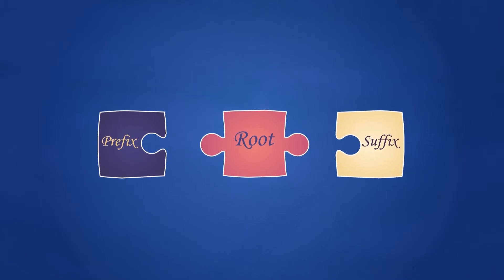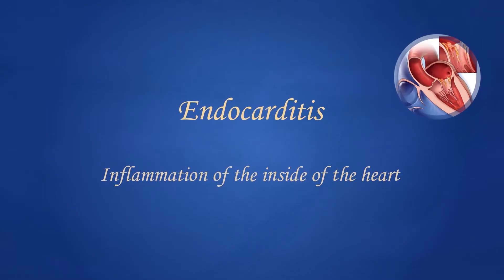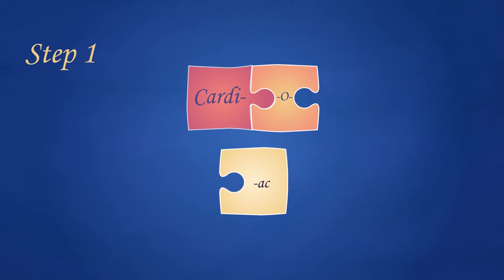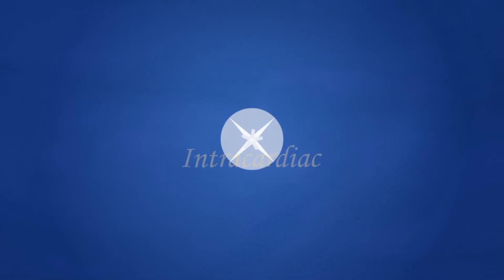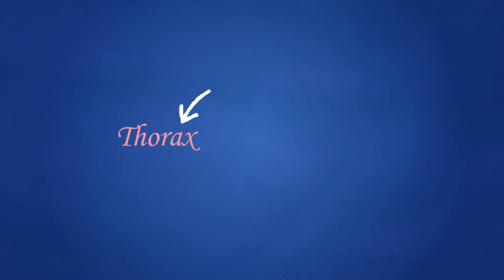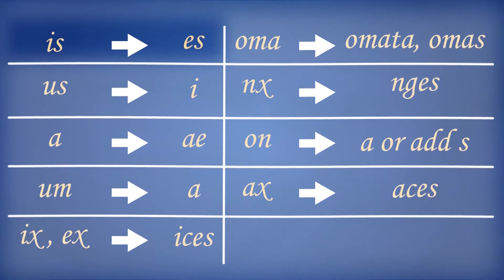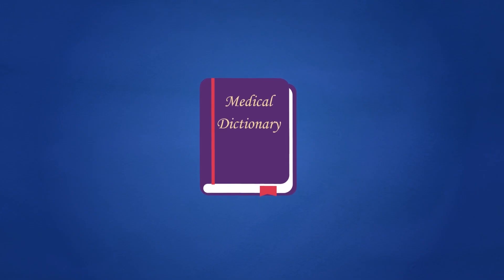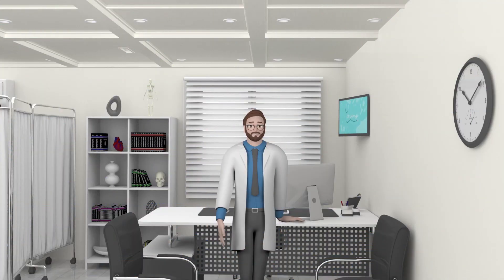Medical Terminology | 2 | Rules Of Building & Pronouncing Medical Terms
In this video we are going to talk about Rules Of Building & Pronouncing Medical Terms.

You can support us so we can make more videos and improve the quality of our service and keep it for free by:
2- Translating the video to your language
or by anything you think it may improve our service.

Timing:
00:00 Intro
00:15 Analyzing
00:44 Defining
01:21 Building
03:17 Other Rules
04:49 Pluralizing
05:33 Pronouncing
06:36 Good To Know
07:08 Outro

Sources:
- Hull M, Medical Language: Terminology in Context,, Chapter 1.
- David M. Allan,  Medical Language for Modern Health Care, Chapter 1.
- Barbara A. Gylys, Medical Terminology A Programmed Systems Approach, Chapters 1-3.
- Juanita J. Davies, Essentials of Medical Terminology, Chapters 1-4.
- Juanita J. Davies, Illustrated Guide to Medical Terminology, Chapters 1,3,4.
-  Barbara Janson Cohen, Medical Terminology  An Illustrated Guide, Chapters 1-3.
- Turley, Susan M,  Medical language: immerse yourself, Chapter 1.